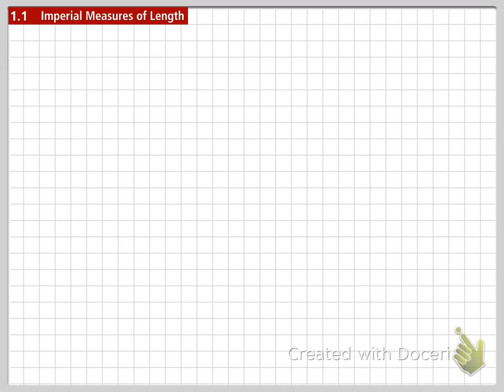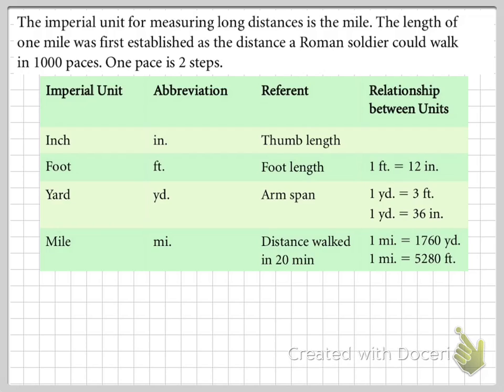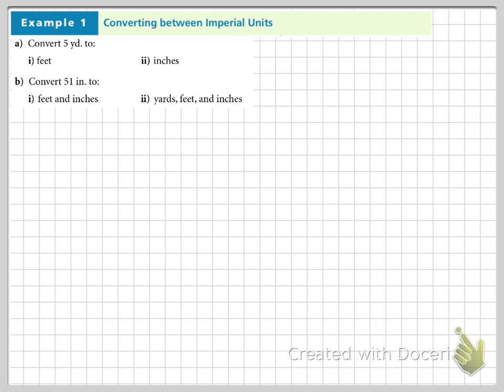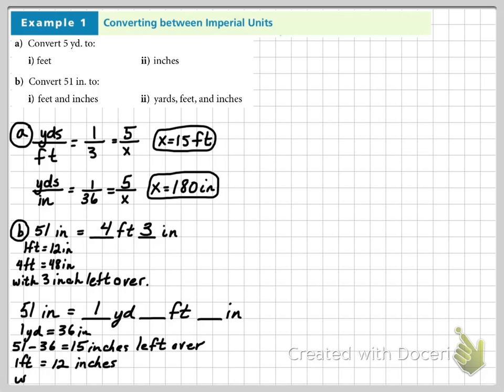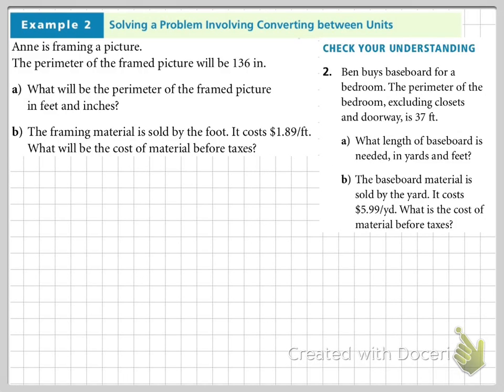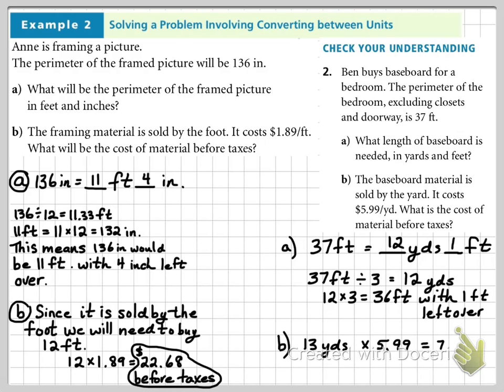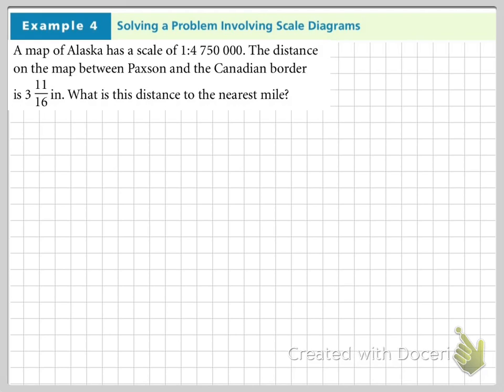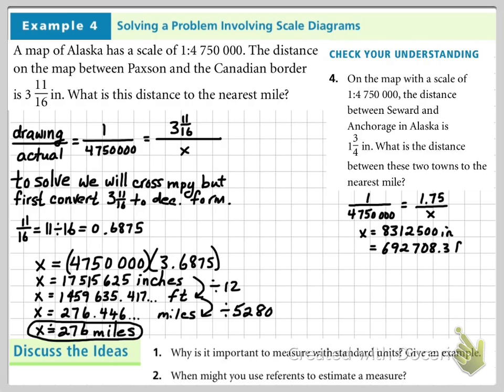Math 10C Topic 1.1